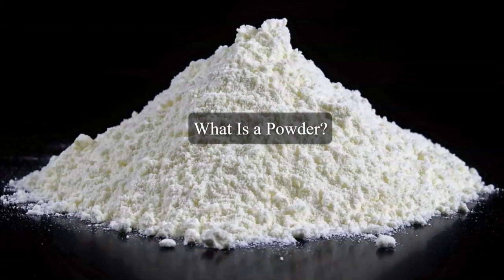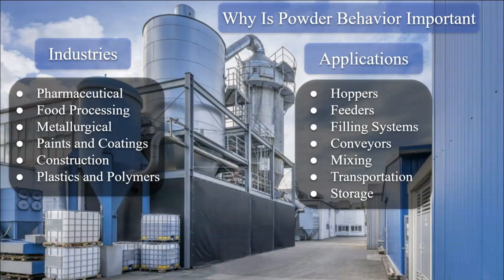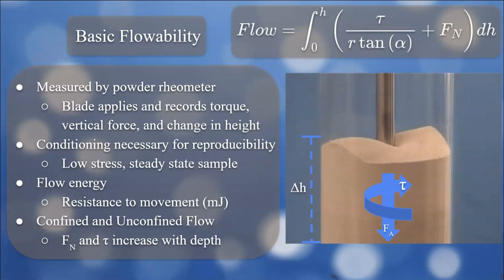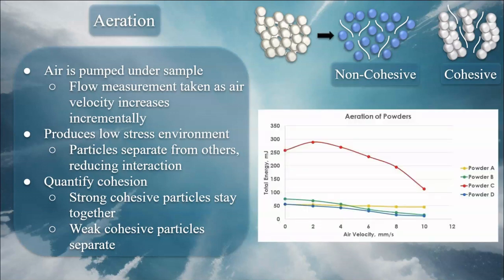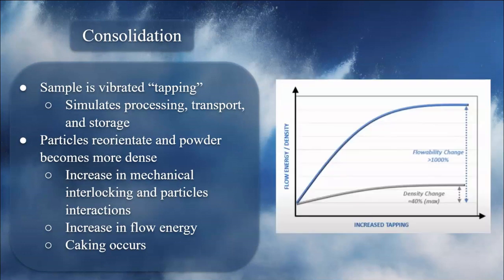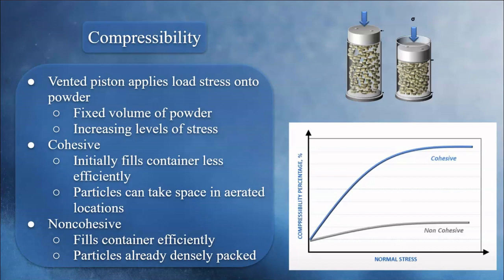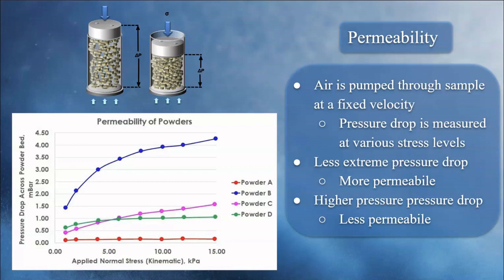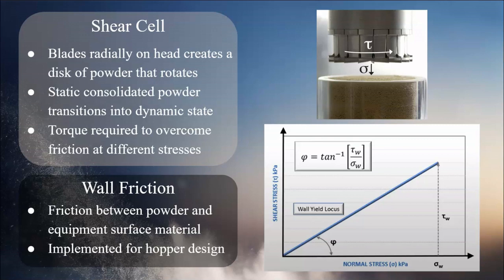What Is Powder Rheology for Beginners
Overview of powder rheology in terms of what is powder rheology, what is a powder, what are particles, powder behavior, powders in industry, testing dynamic flow, bulk, and shear powder behaviors.